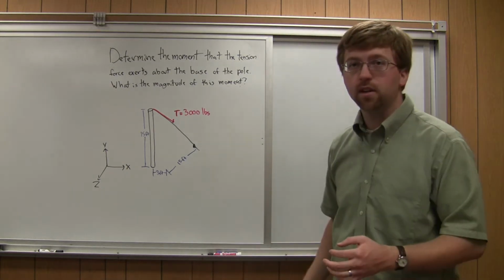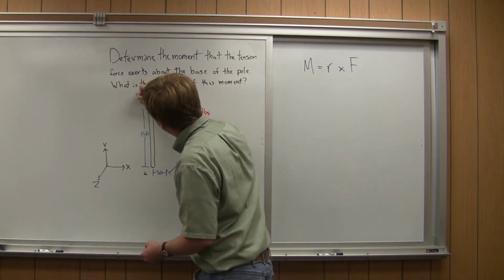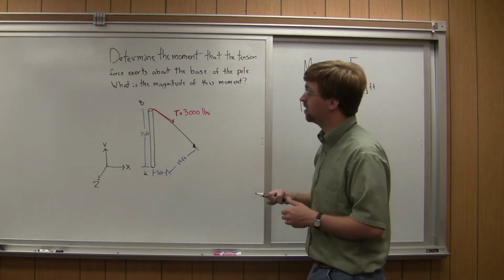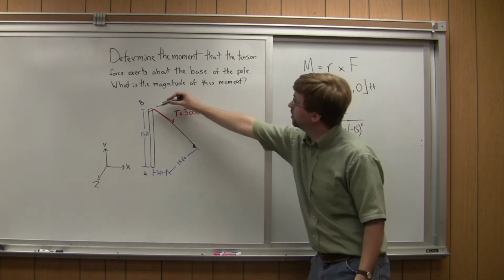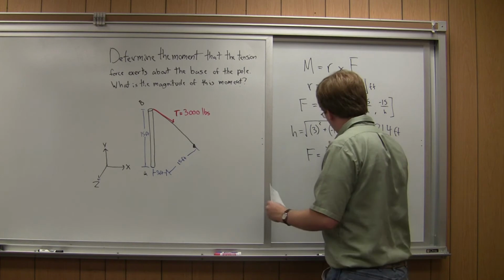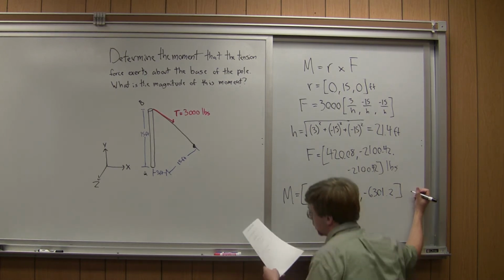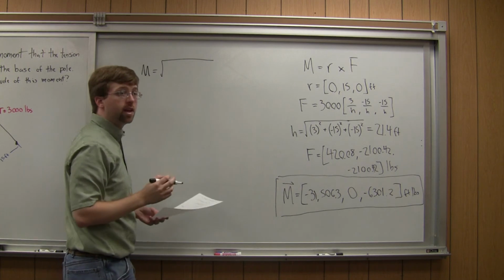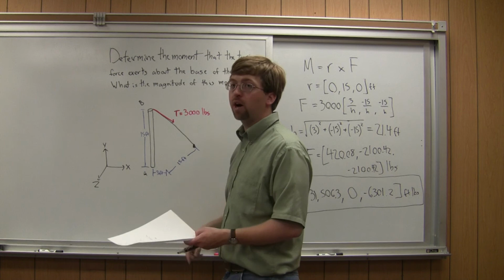Moments (Vector Calculations) - Adaptive Map Worked Example 2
The solution to the second example problem on the Moment about a Point (Vector Calculations) page.